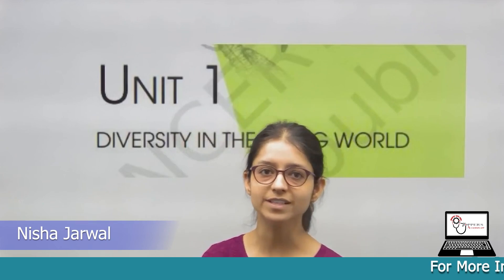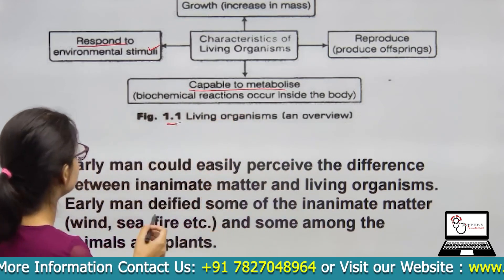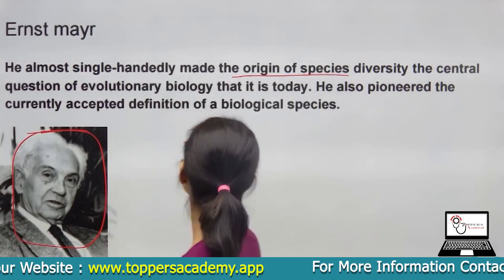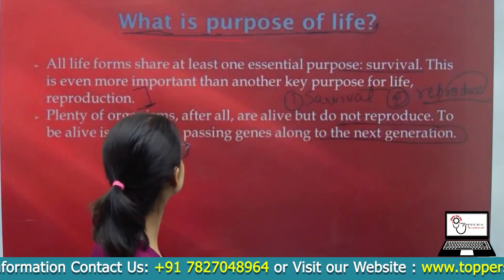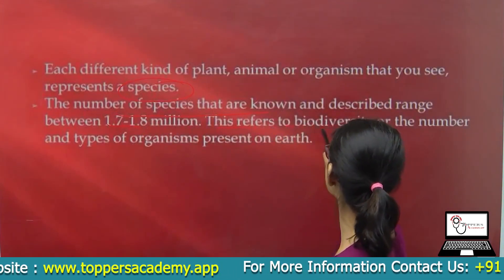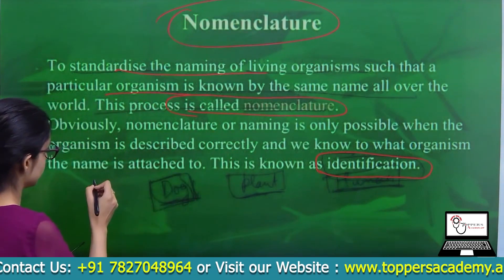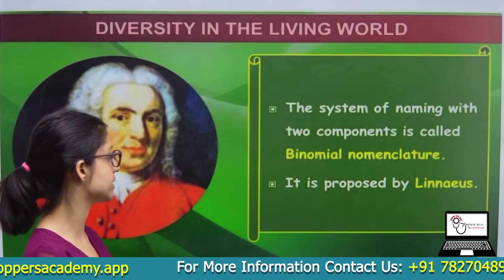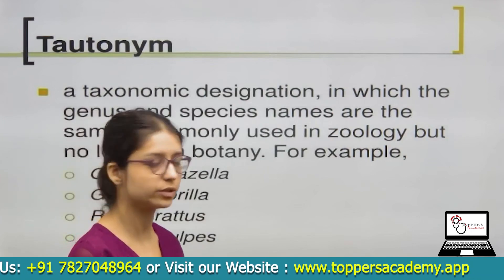Diversity in the Living World | Class 11th Biology NEET 2023 | Nisha Jaryal Ma'am | Toppers Academy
This video on "Diversity in the Living World" for Class 11 Biology and NEET exam provides an overview of the vast array of life forms found on Earth. It explores the classification of organisms based on their characteristics, highlighting the importance of biodiversity and its significance in ecological balance.

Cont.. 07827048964